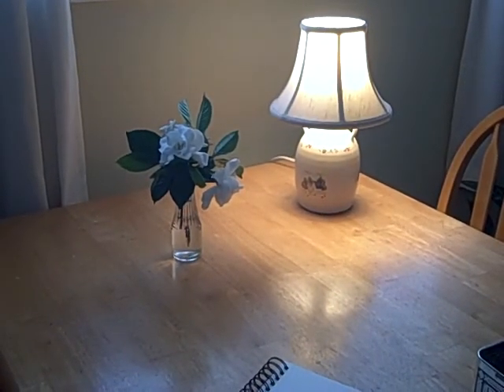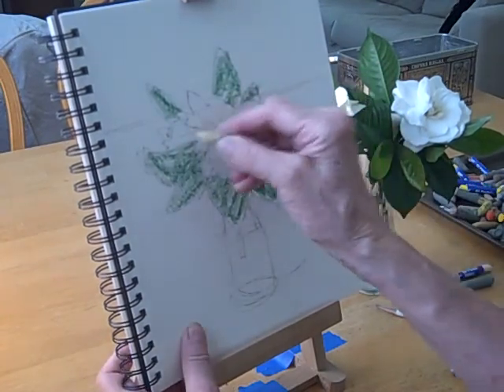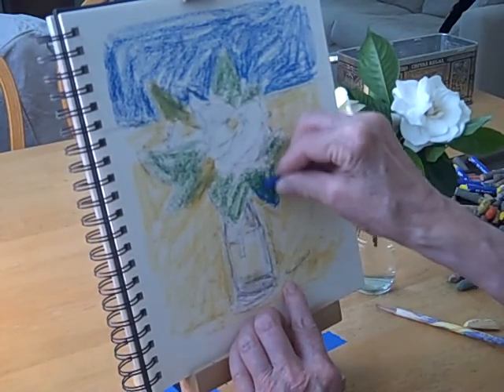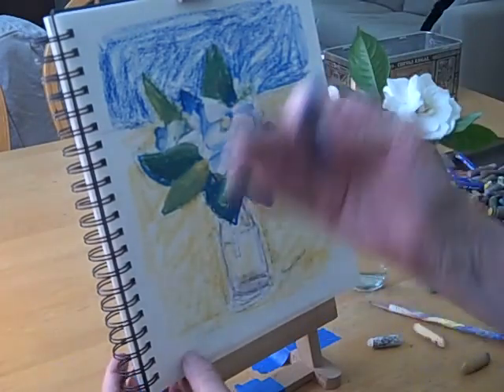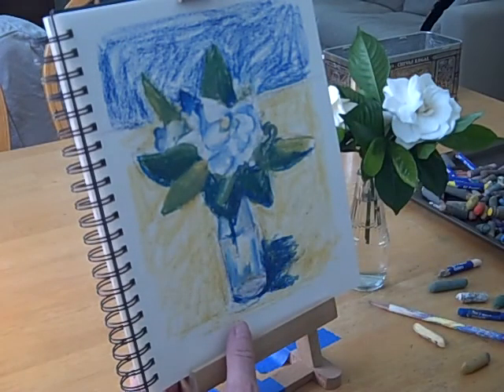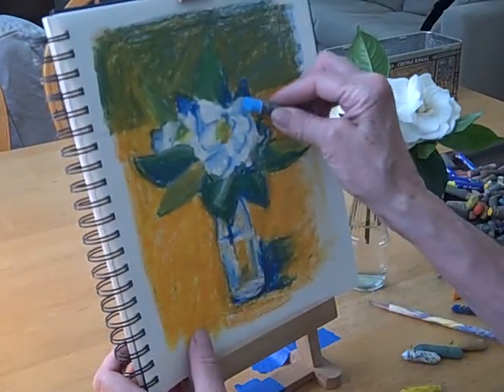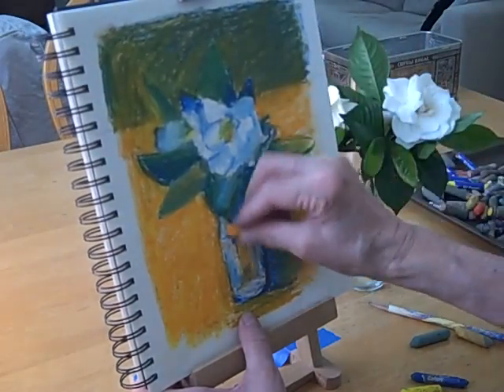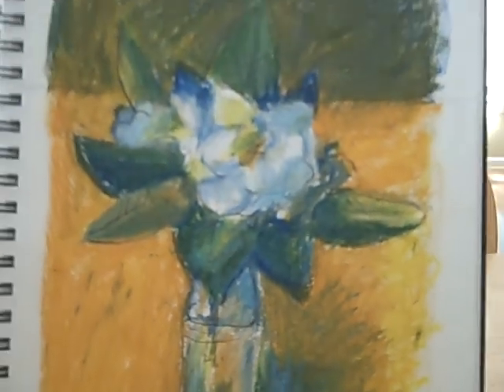Oil Pastel Drawing of Gardenias.mp4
Here is a step by step demonstration showing how oil pastel colors can be layered to produce new colors and how a drawing pencil can enhance the details of an oil pastel drawing.